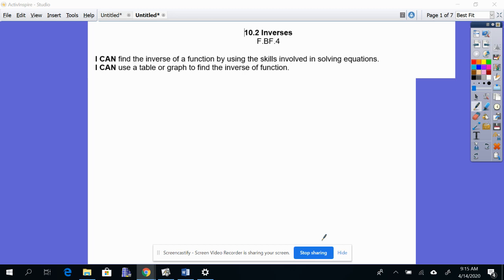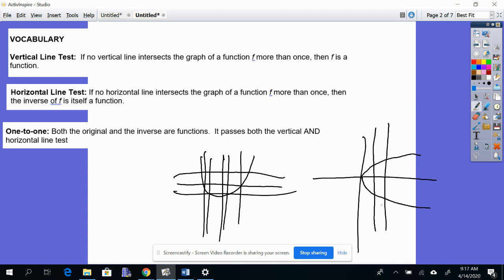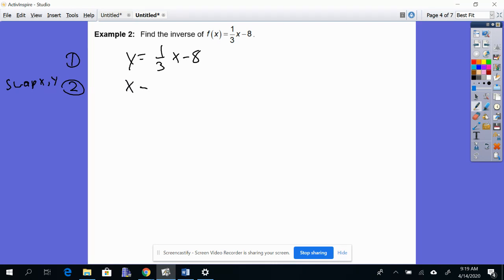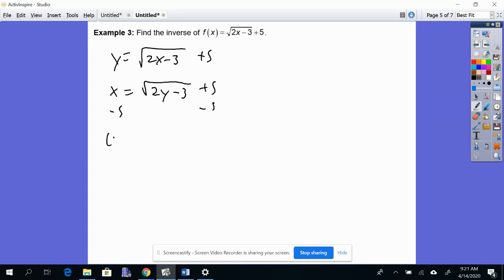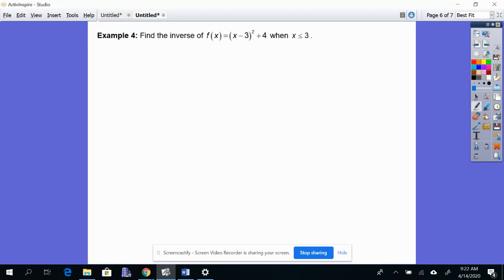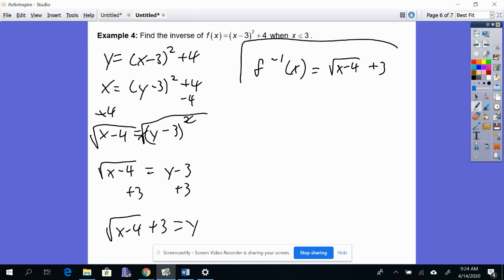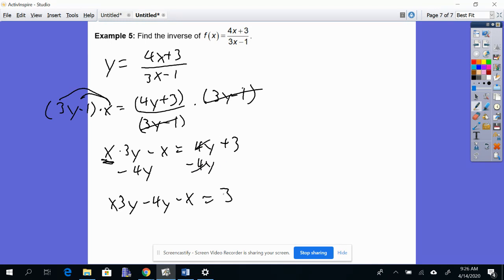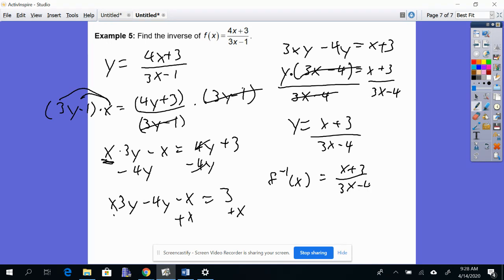10.2 Inverses of functions